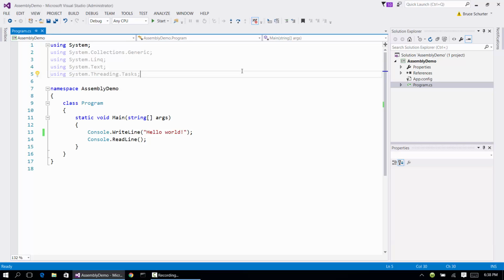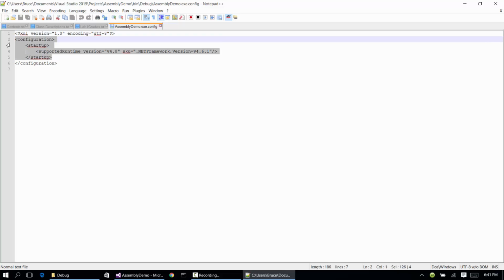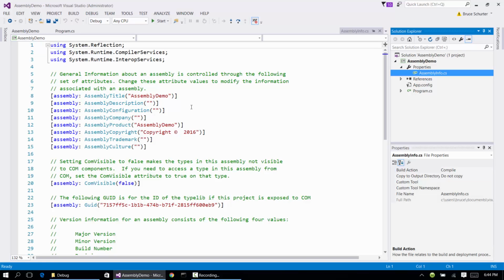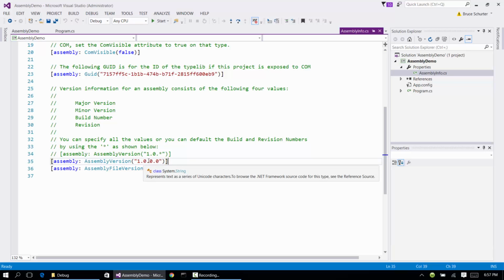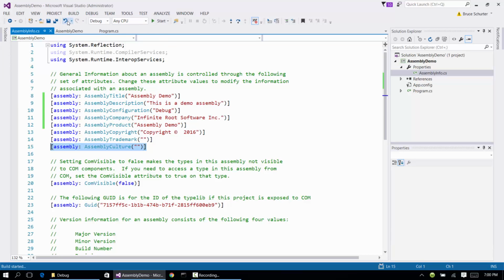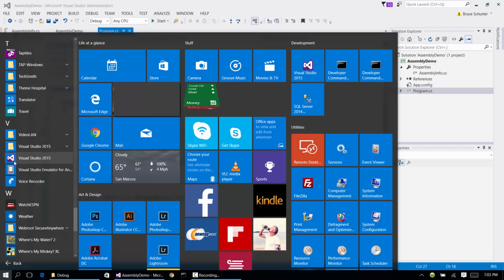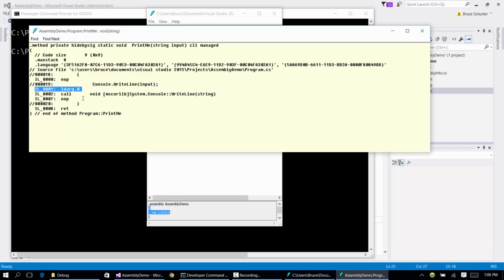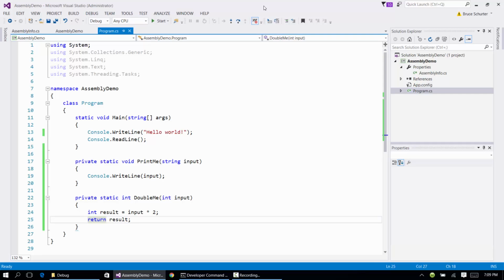.NET Assembly Basics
Introduction to working with .NET assemblies